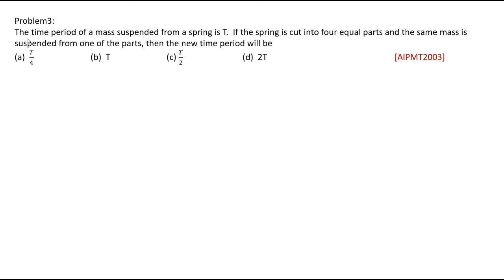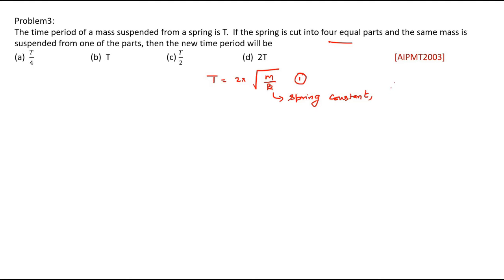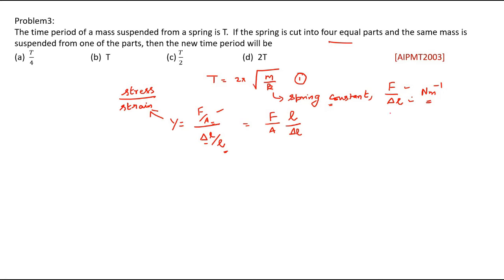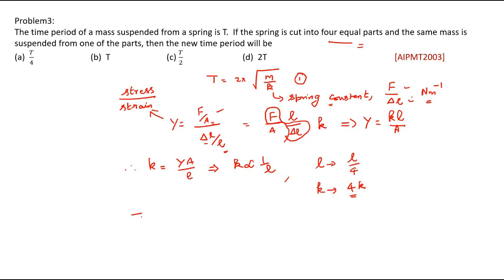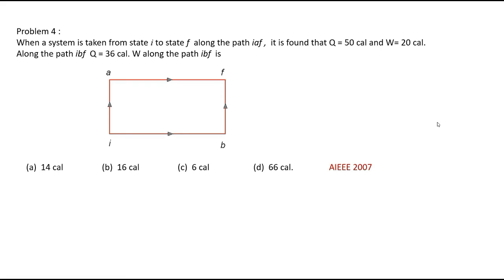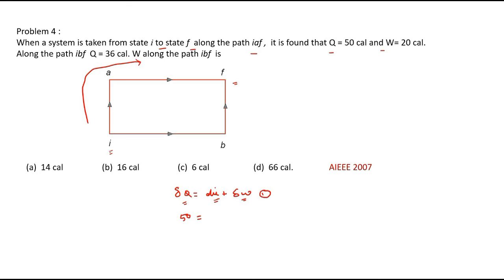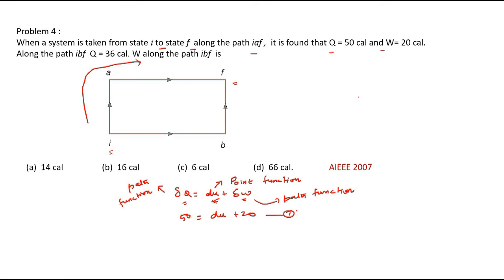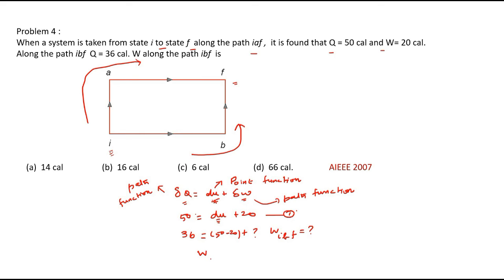NEET practice problem 3 ,4 l Oscillations l Thermodynamics l force constant l internal energy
NEET practice problem 3 ,4 l Oscillations l Thermodynamics l force constant l internal energy l path function l point function